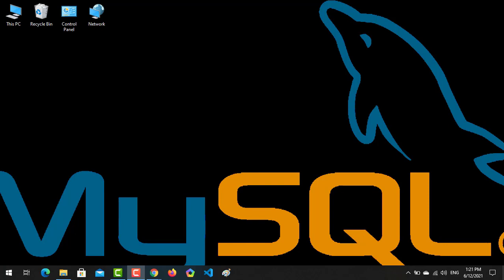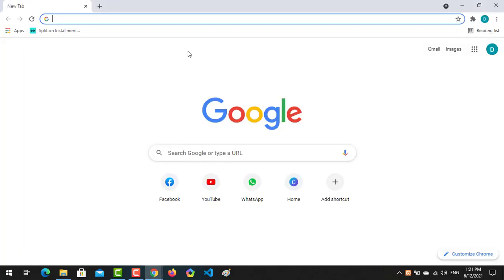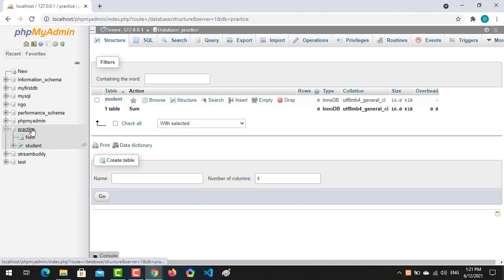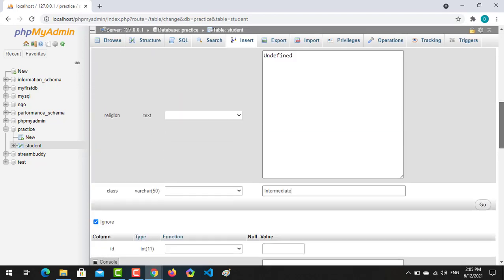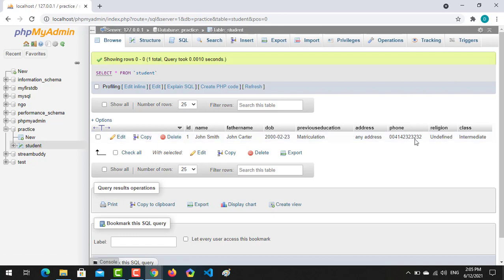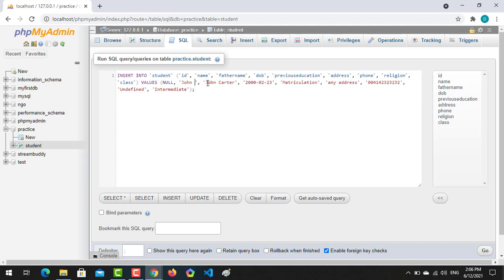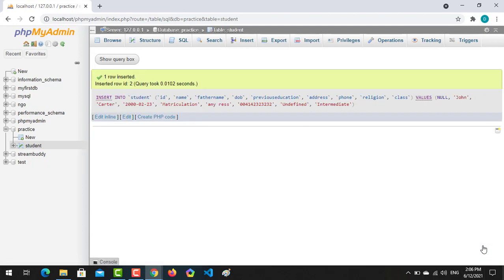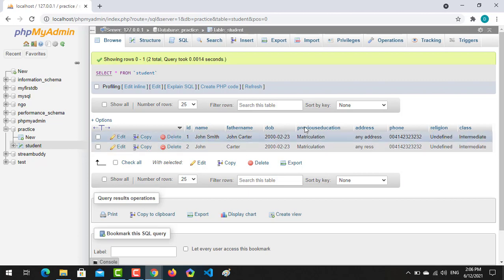Inserting Data Into Table | SQL Info | Lecture 3